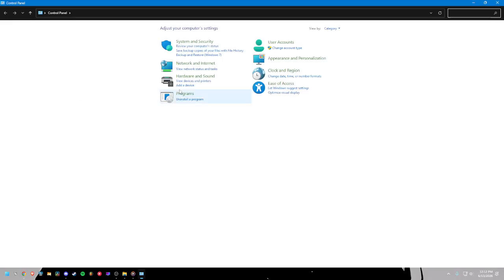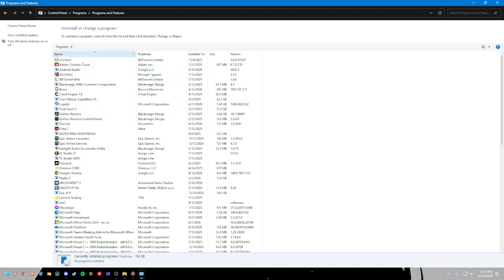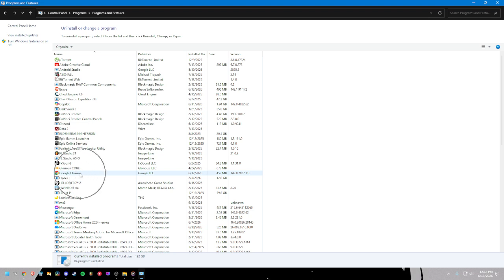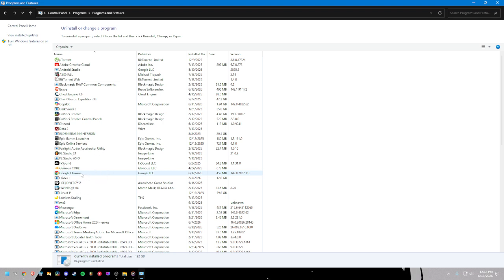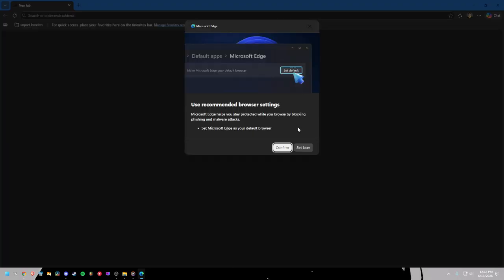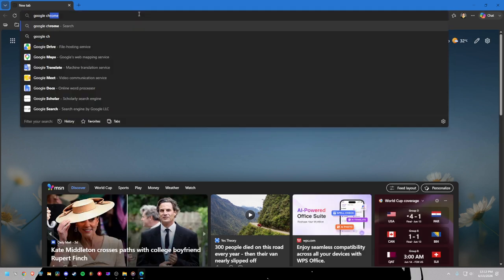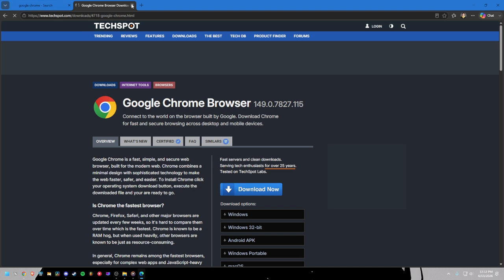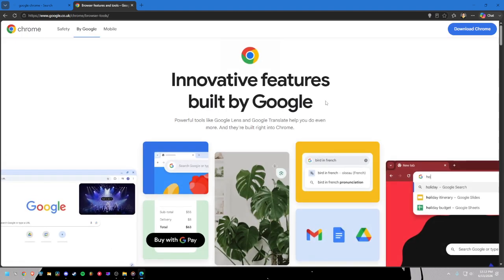How to Uninstall and Reinstall Google Chrome Windows & Mac [2026 Guide]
How to Uninstall and Reinstall Google Chrome Windows & Mac

Learn how to uninstall and reinstall Google Chrome on Windows and Mac to fix crashes, slow loading, or update issues. This quick guide shows how to remove Google Chrome cleanly, reinstall it safely, and keep bookmarks and passwords. Perfect if you searched for reinstall chrome windows 10, uninstall chrome mac, or chrome not opening.

-Google Drive
-Google Meets
-Google Sheets
-Google Chrome
-Google Forms
-Google Gmail